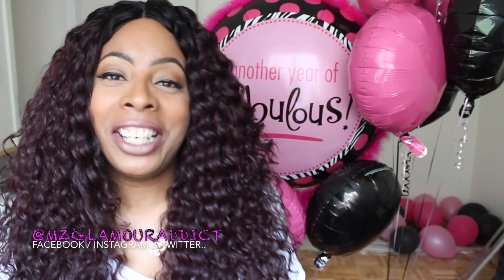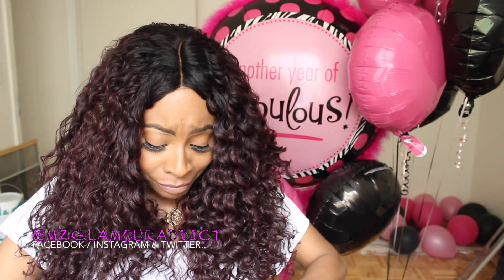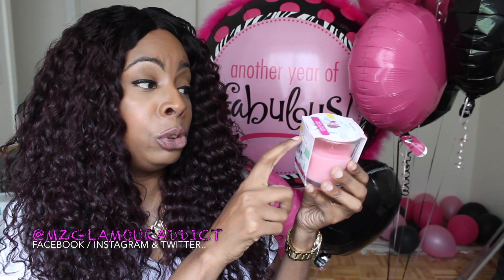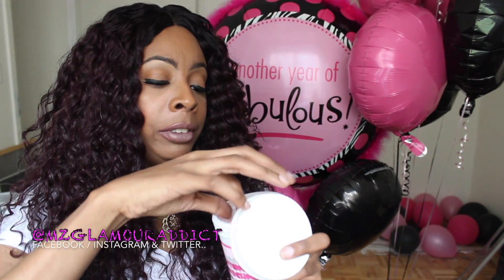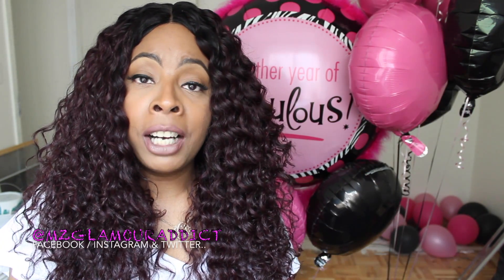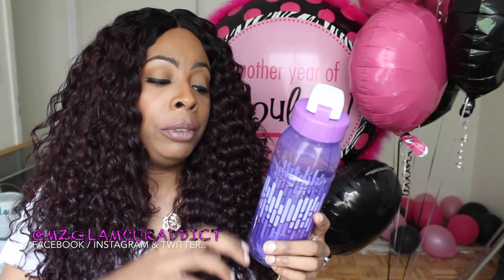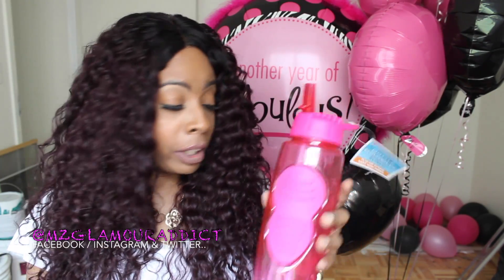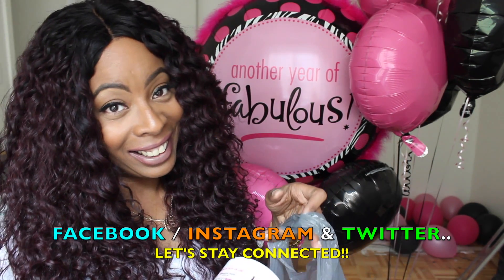Dollar Tree | HOUSEHOLD NEEDS EDITION | Scented Candles, Laundry Care & More!! (5/5)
for more blog posts!

use code: BOOGB for $5.00 credit toward your first purchase!!

Hey GlamDollz!

I always say knowledge is never mine to keep, and I’m always willing to share what I know with you. ANNNND, what I know is.. When it comes to Makeup, Hair or Fashion I am all about being a beauty on a budget and not breaking my bank just to achieve a fab look.

I have not been compensated for my posting my video nor was I given any product free in exchange for showing how i used it. I purchased the items mentioned & shown with my own money.

Y'all know how much i love NOT BREAKING my bank for FAB Looks.. Well.. EVERYONE Loves Saving a Coin or Two!! Sign Up for Ebates and get CASH BACK from many of the stores you already shop at...